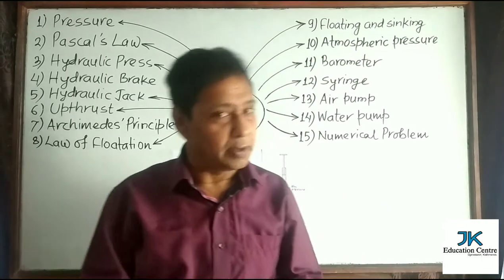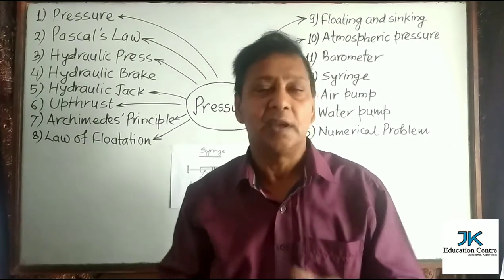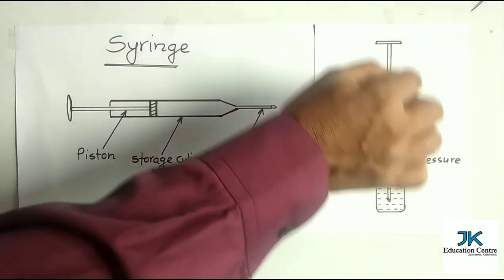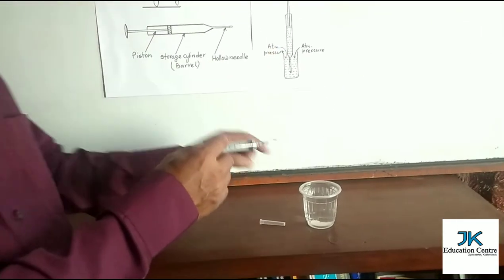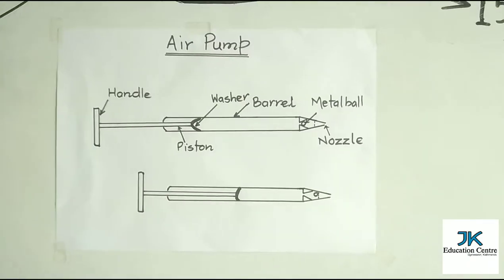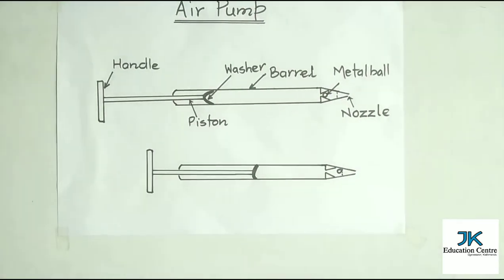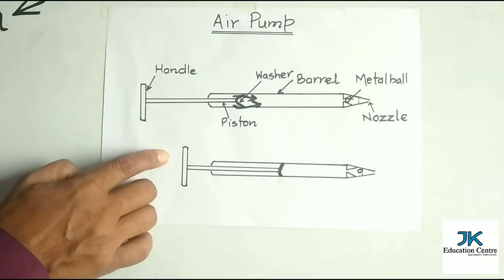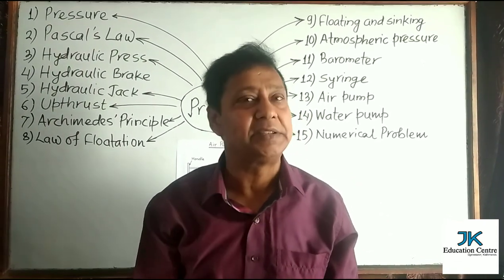PRESSURE Lecture 7, Syringe and Air pump